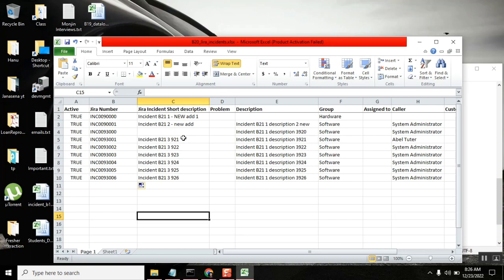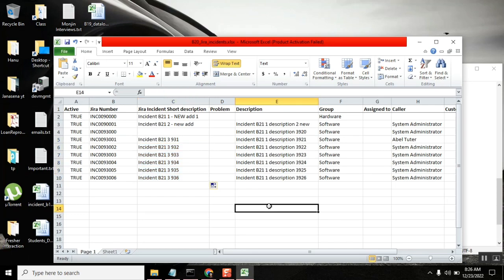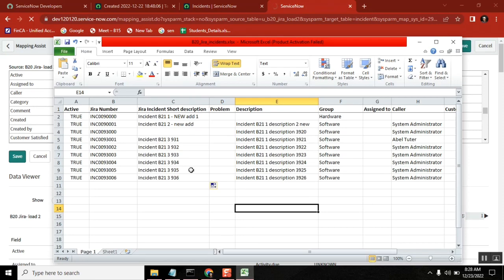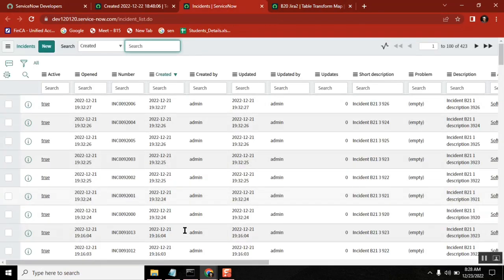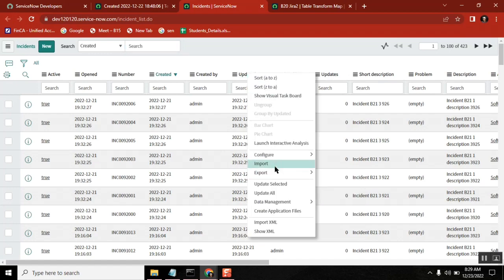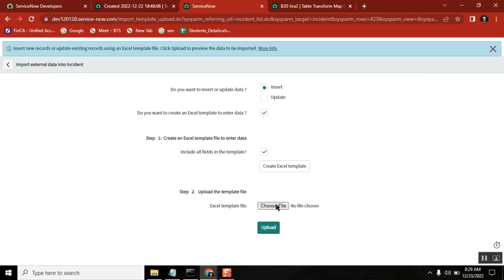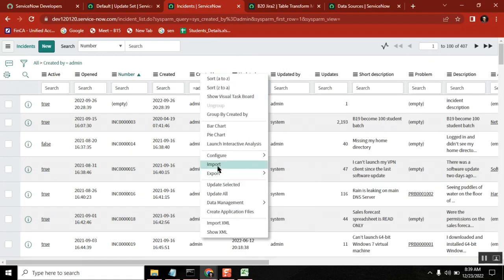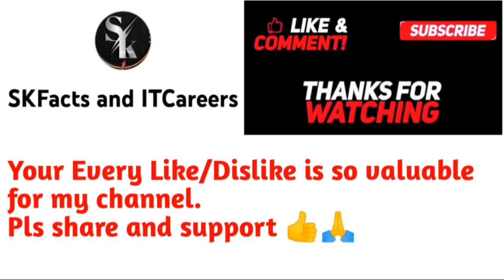Direct Data load (import data) VS Data Source Import set Transform Maps Data Load